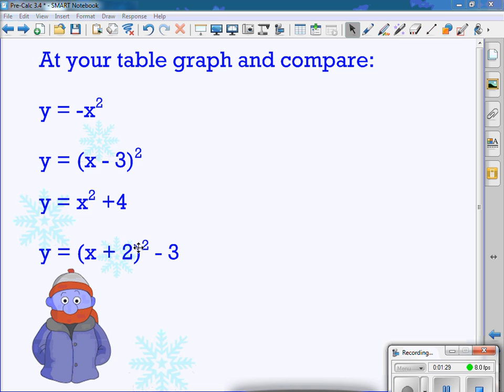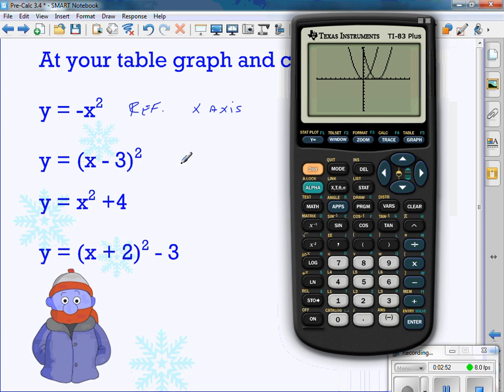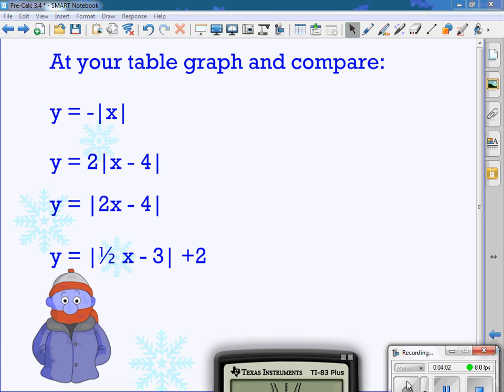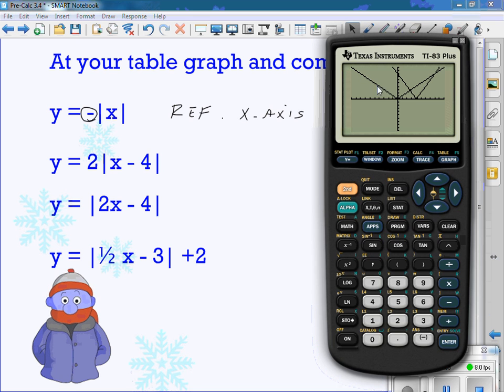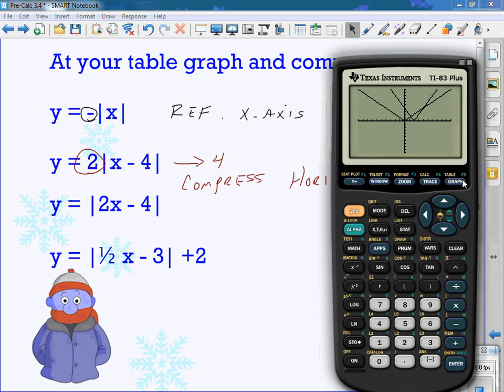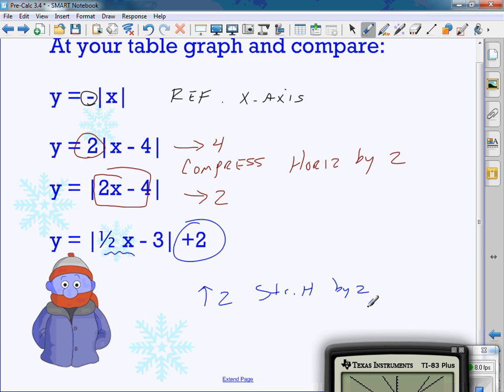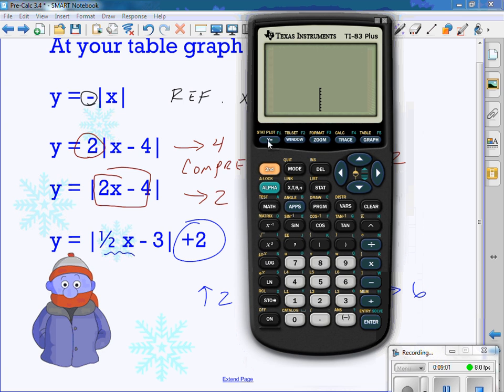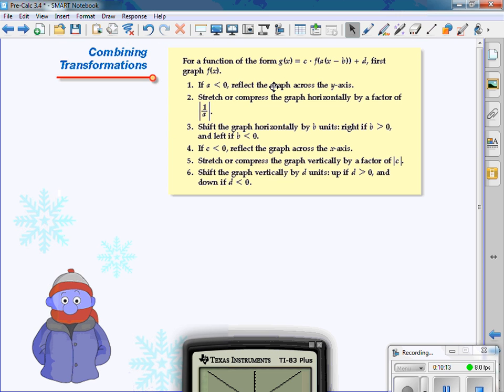Precalculus: 3.4 Graphs and Transformations